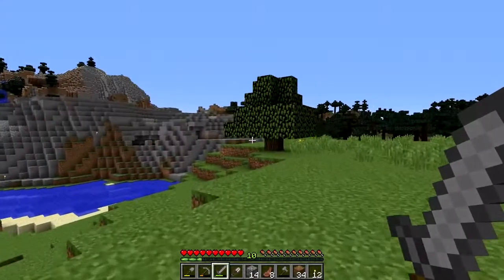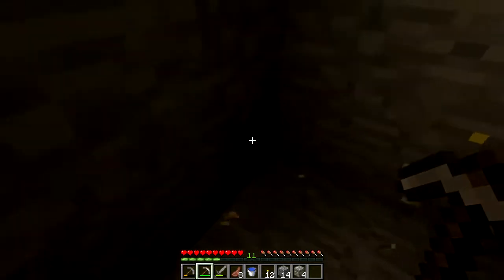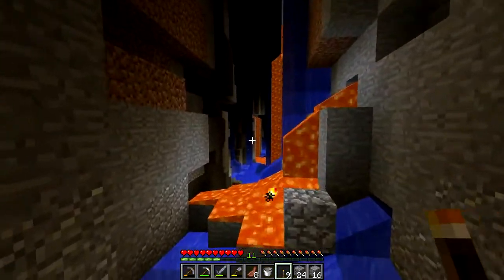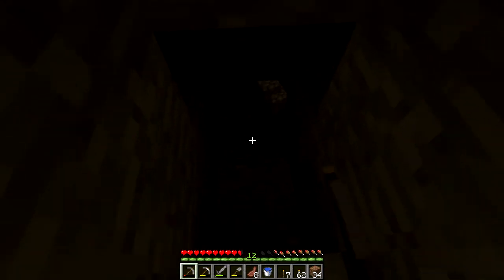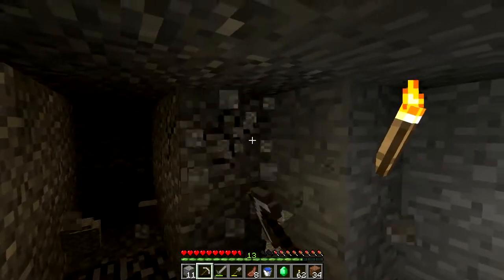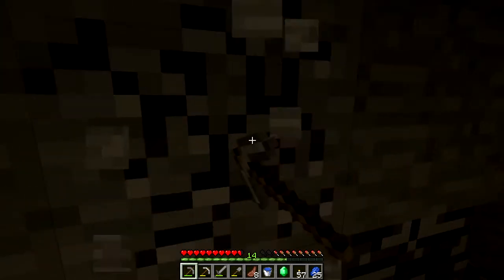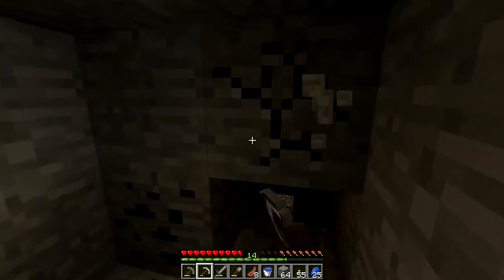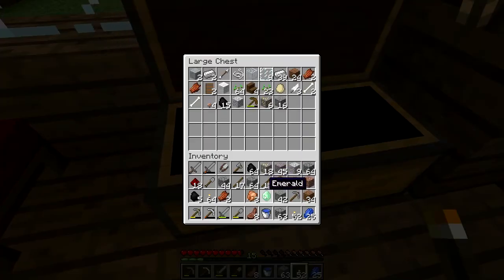Minecraft Survival (PC) - Episode 4: We've Struck Emerald (and more!)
Last time, we discovered a HUGE underground ravine and today we go and reap the benefits. We discover gold, emerald.

Minecraft is a sandbox video game originally created by Swedish game designer Markus "Notch" Persson and later developed and published by Mojang. The creative and building aspects of Minecraft enable players to build constructions out of textured cubes in a 3D procedurally generated world. Other activities in the game include exploration, resource gathering, crafting, and combat. Multiple gameplay modes are available, including survival mode where the player must acquire resources to build the world and maintain health, a creative mode where players have unlimited resources to build with and the ability to fly, an adventure mode where players can play custom maps created by other players, and a spectator mode where players can fly around and clip through blocks, but cannot place or destroy any. The PC version of the game is noted for its modding scene, where a dedicated community creates new gameplay mechanics, items, and assets for the game.